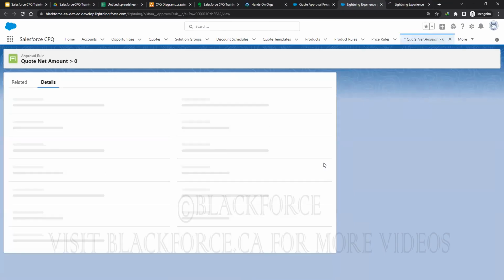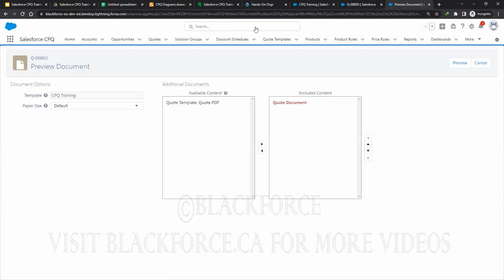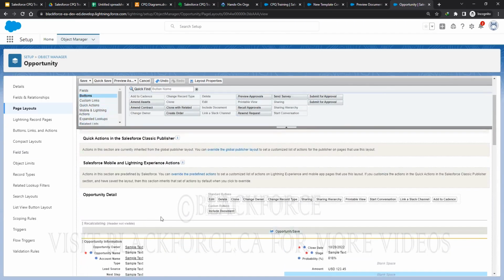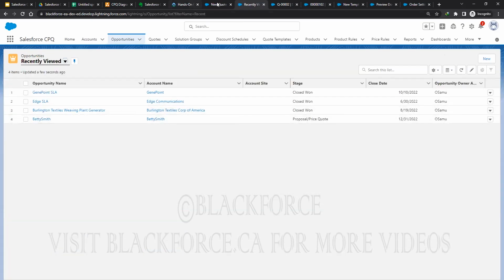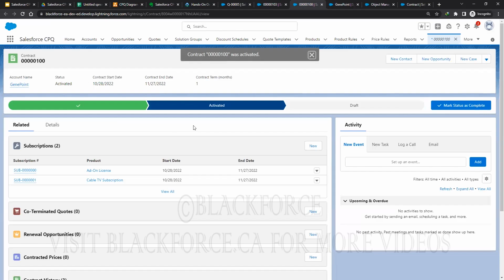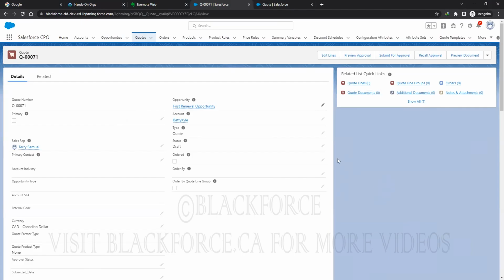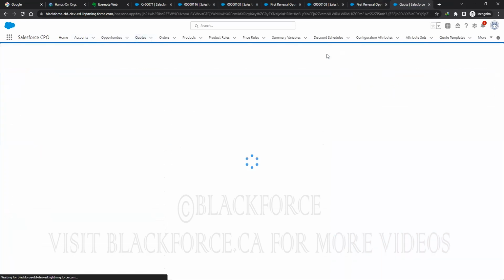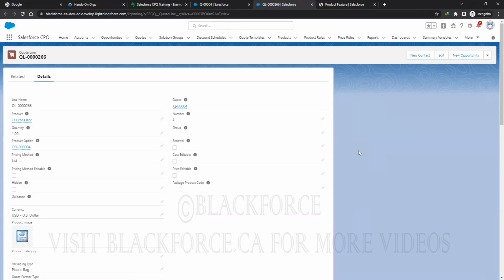Cpq Training Session Day 10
Understand how contracts are created and managed from accepted quotes in CPQ.

Facilitator-Olu samuel